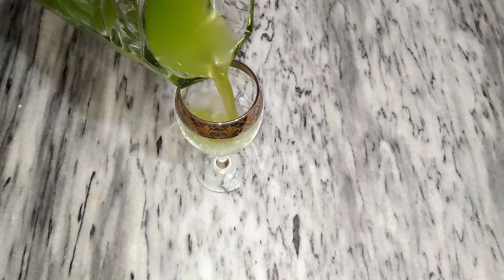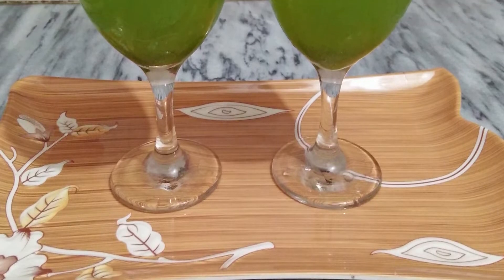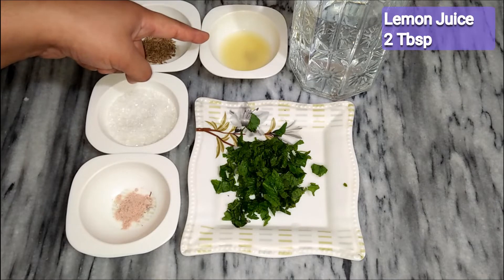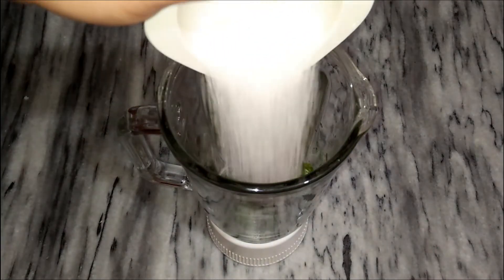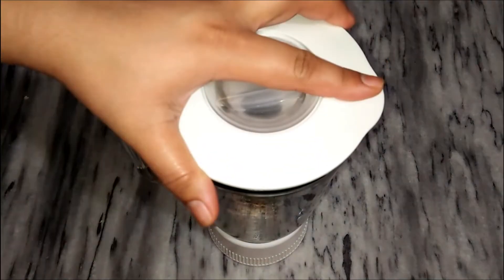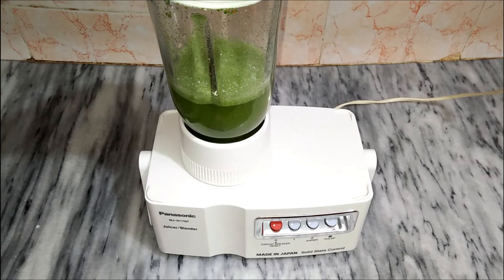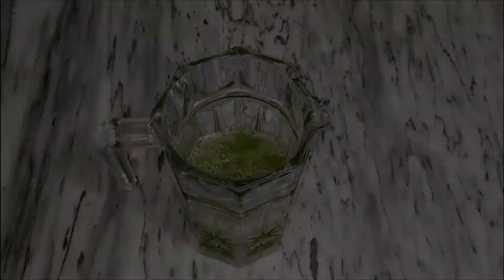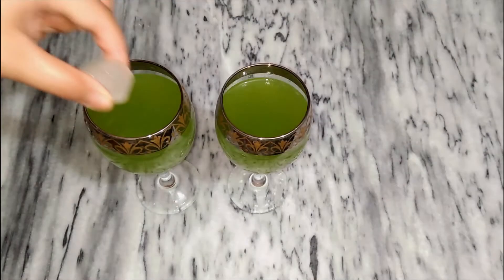Nimbu Pudina Sharbat | Refreshing Mint Lemon Drink | MINT LEMONADE | Ramzan Special | Foodie's way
A refreshing lemon drink infused with mint leaves